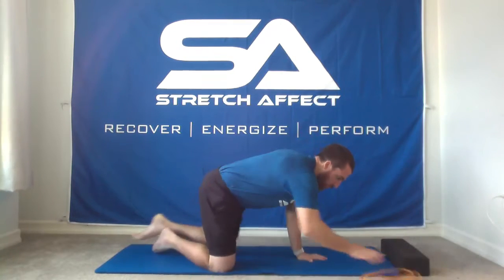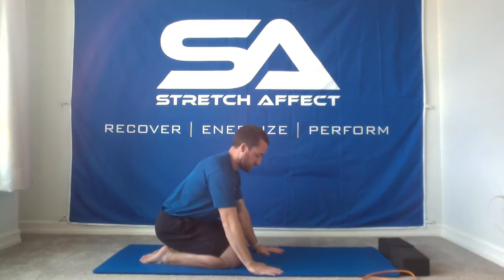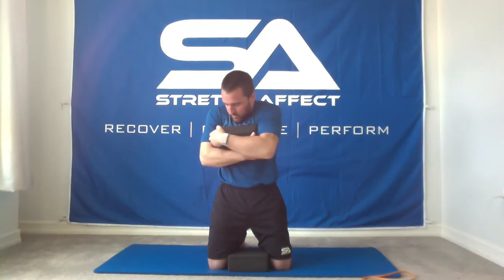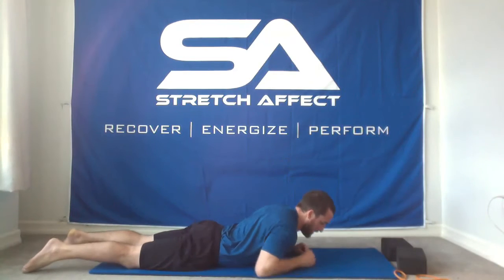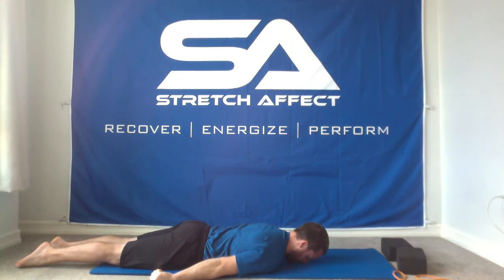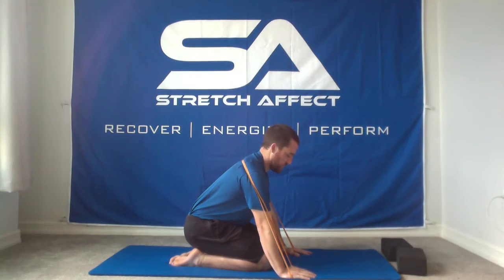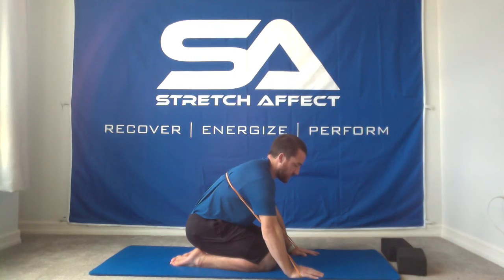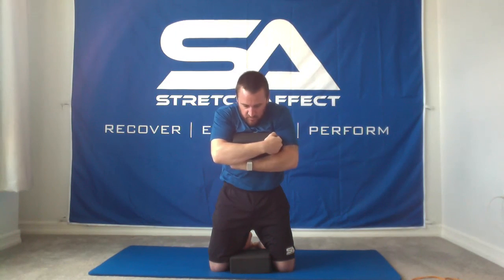Thoracic Spine Kinstretch Class 30min #1